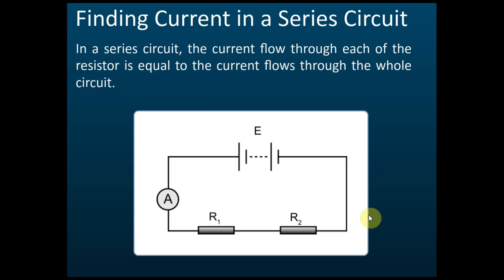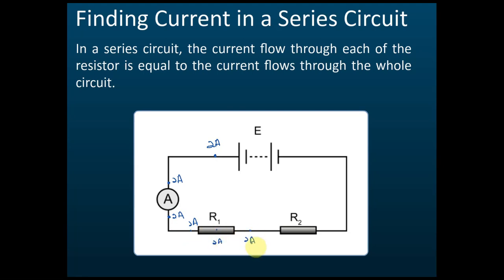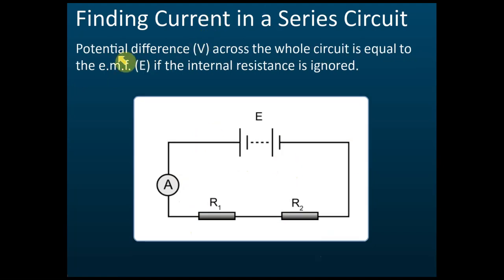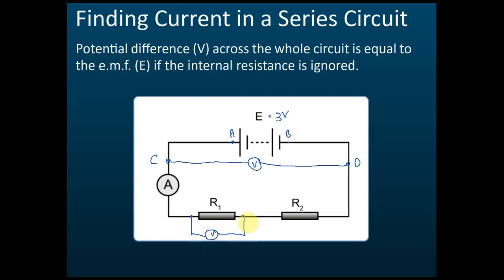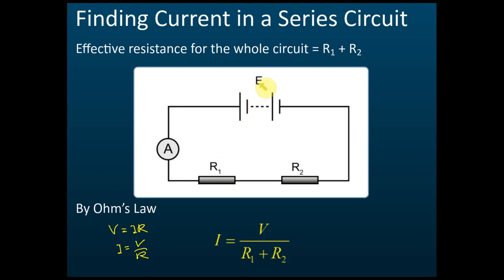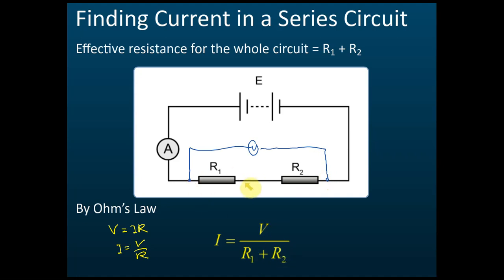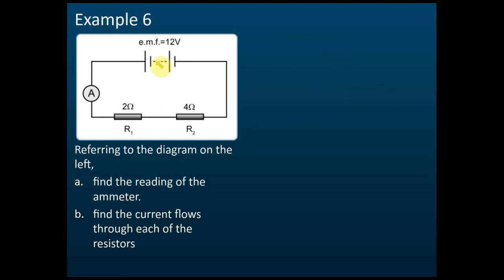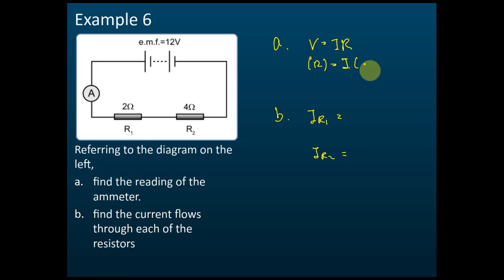Finding Current in a Series Circuit | Electricity | Physics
Finding Current in a Series Circuit | Form 5 Physics KSSM Chapter 3 Electricity